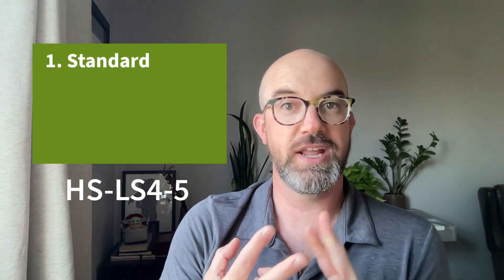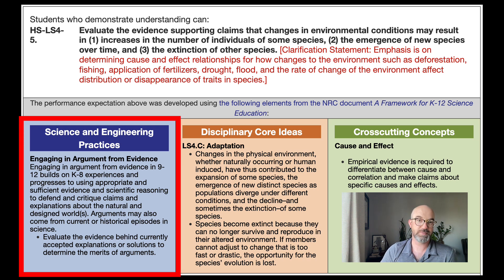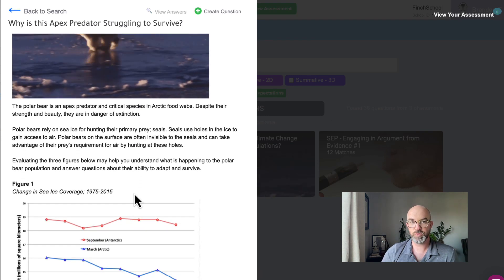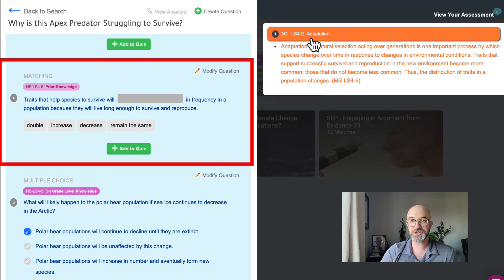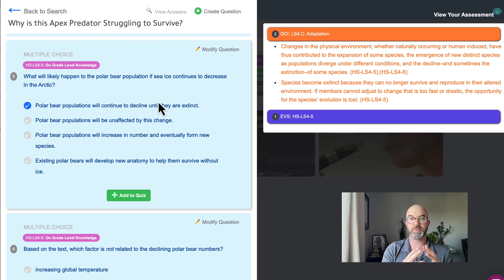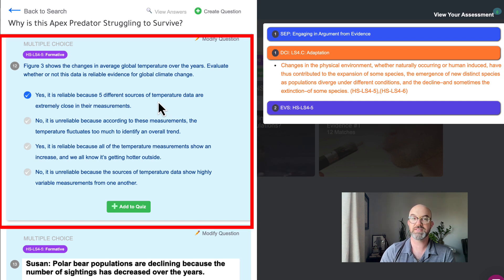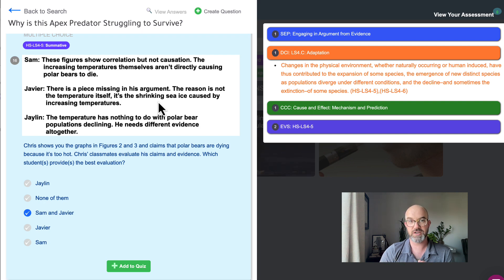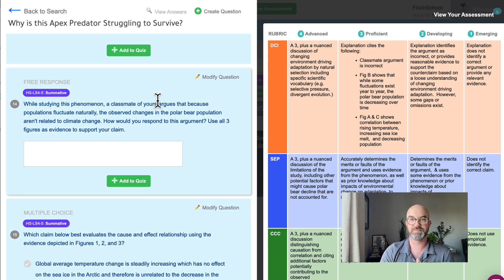High School Biology NGSS Phenomena & Assessment